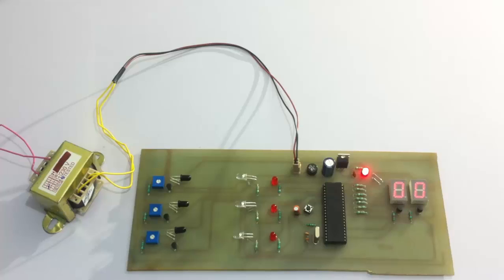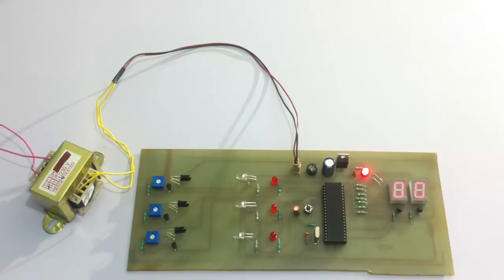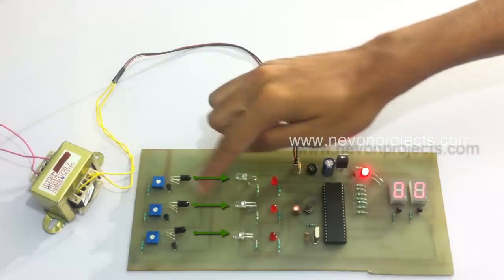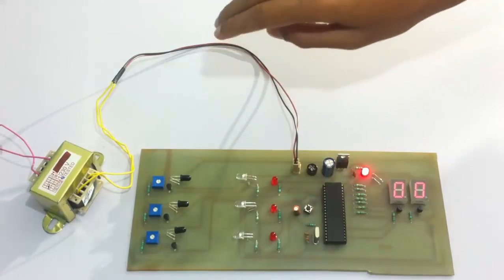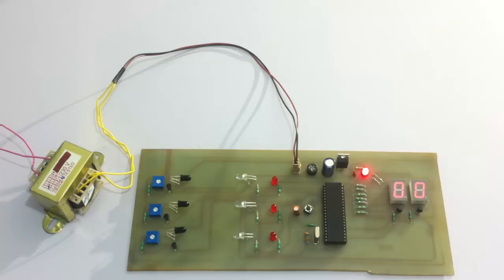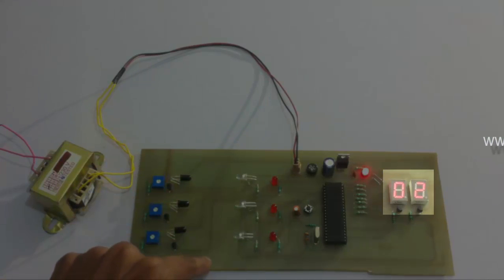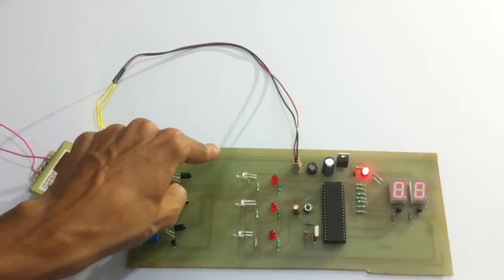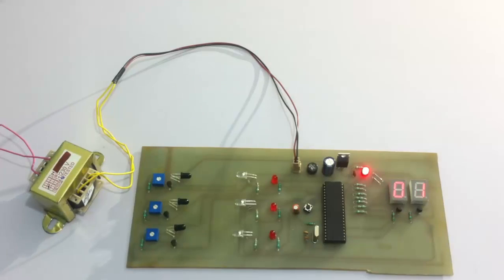Automated Visitors Counter With 7 Segment Display